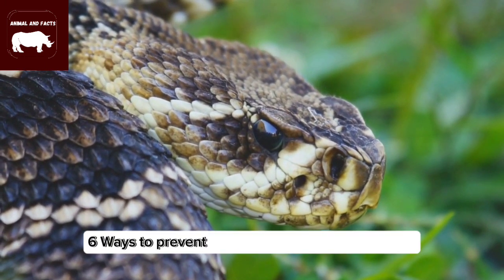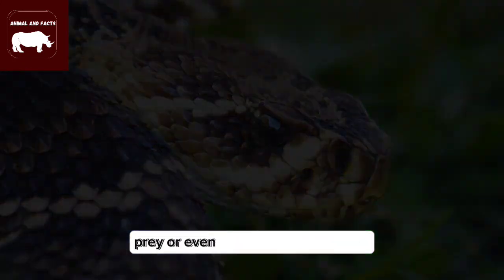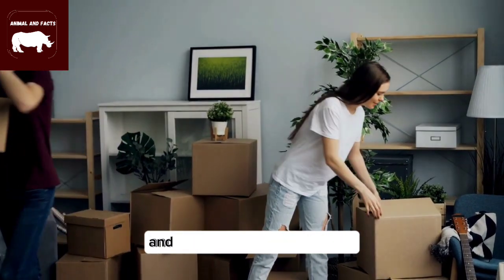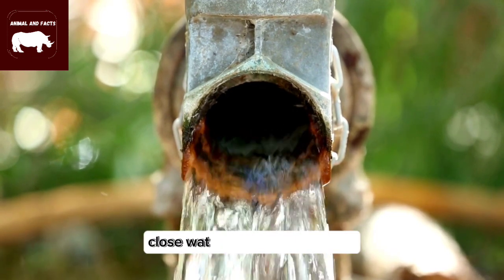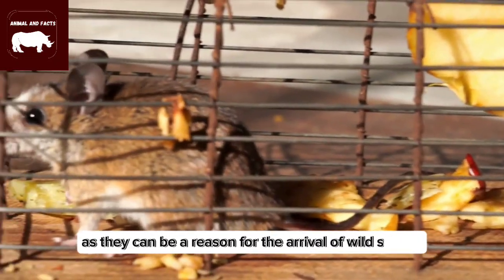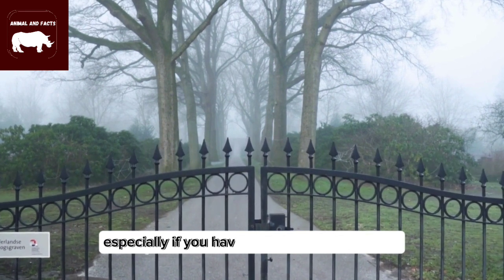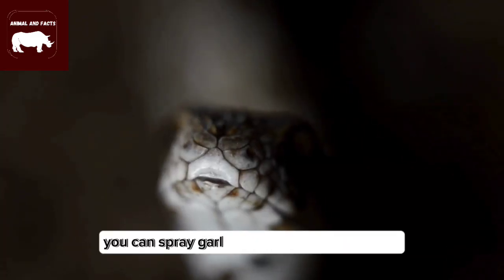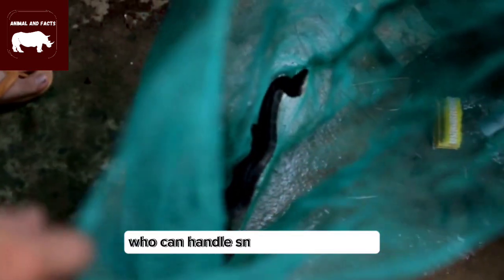Defend Your Home‼️6 Proven Ways to Keep Snakes Away‼️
🐍 Ever been unnerved by the thought of wild snakes slithering into your home? Fear not! In this video, we've got you covered with "6 Ways to Prevent Snakes from Entering the House" that go beyond common misconceptions like sprinkling salt. Discover practical and effective methods to safeguard your home, ensuring a snake-free environment for you and your family.

🏡 Key Prevention Strategies:

    Maintain a Clean Environment:
        Learn how to keep your home tidy and eliminate potential snake hiding spots such as stone piles and unused items.

    Seal Entry Points:
        Uncover the secrets to sealing holes and gaps in your home that snakes may exploit. Protect your space effectively!

    Landscaping Tips:
        Explore the importance of regular garden maintenance to discourage snakes from hiding in tall grass and thick foliage.

    Combat Mouse Issues:
        Understand the connection between mice and snake presence. Discover ways to minimize the mouse population and, consequently, discourage snakes.

    Install a Protective Fence:
        Get insights into the benefits of installing a secure perimeter fence around your property to create a barrier against snake intrusion.

    Dispelling Myths:
        Debunk the myth of using salt and antiseptic liquids. Instead, explore natural alternatives like fragrances and garlic extracts that snakes find displeasing.

🌿 Embrace a snake-resistant home with these practical tips! Remember, a harmonious coexistence with nature is possible. Watch the video now and ensure your home remains a haven free from unexpected reptilian visitors.